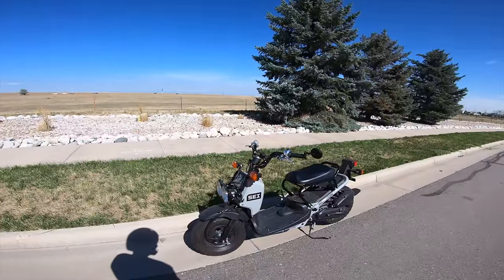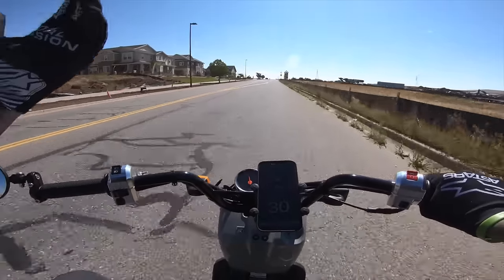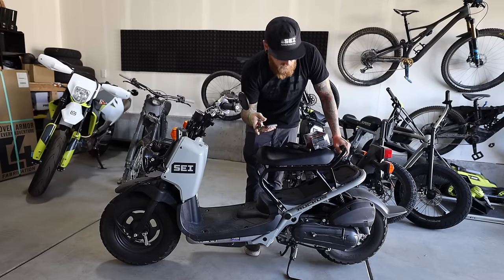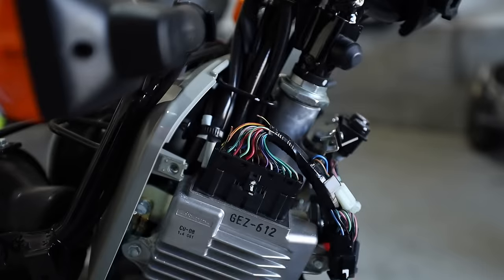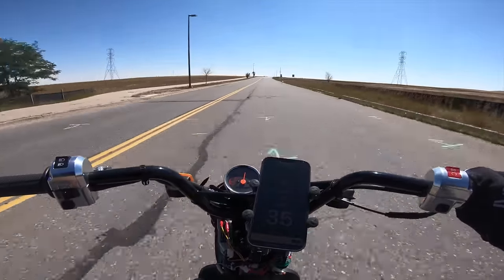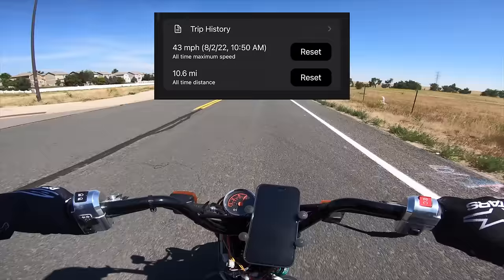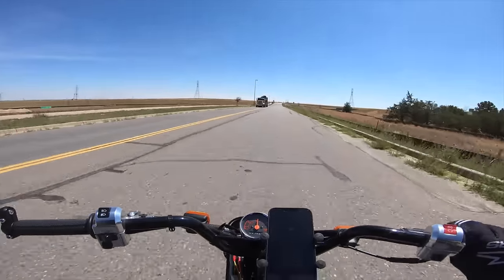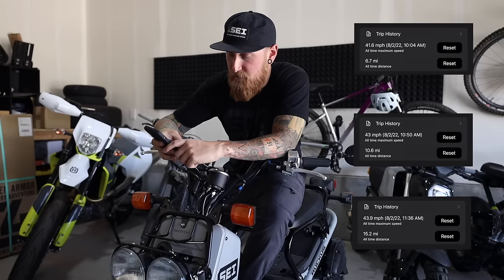Honda Ruckus Go Fast Kit! | Stage 1...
Using "fast" here in a very loose sense of the word. You guys voted on my IG that you wanted to see some mods so here are the first steps!
Full build list w/ links can be found on my